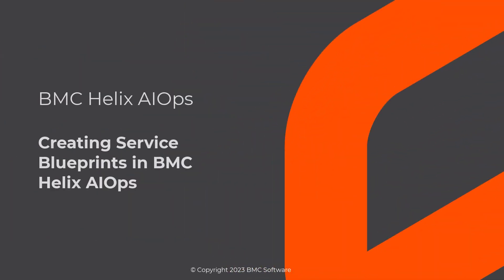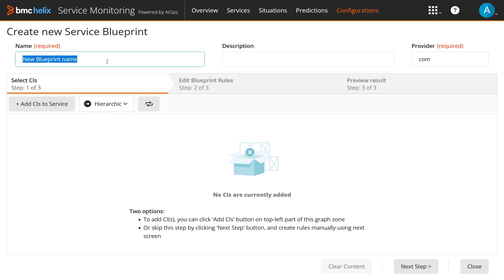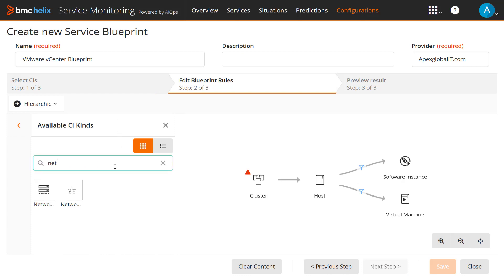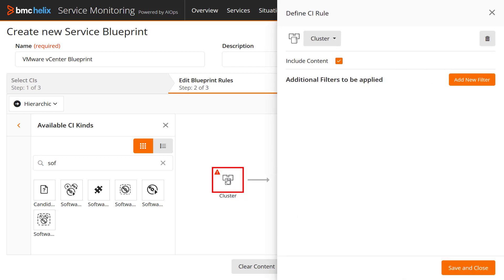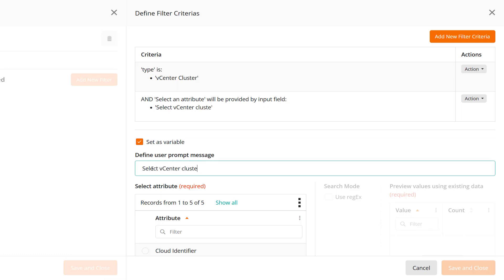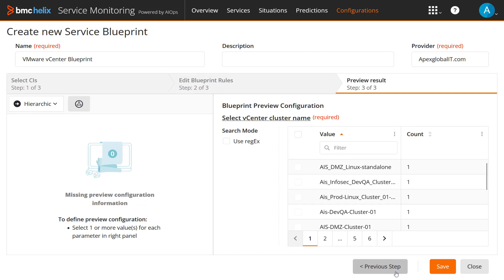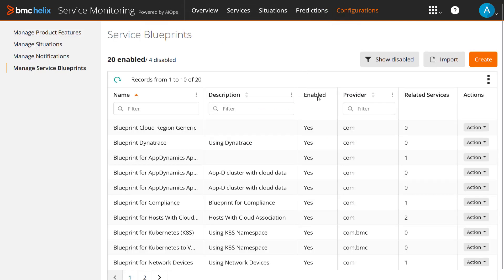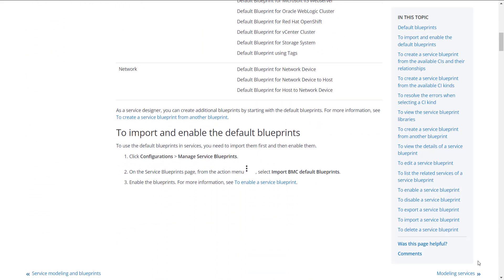How to create service blueprints in BMC Helix AIOps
Watch this video to learn about the simple three-step process to create service blueprints.

For more information about this topic, see the BMC Online documentation

Video author: Harihara Subramanian